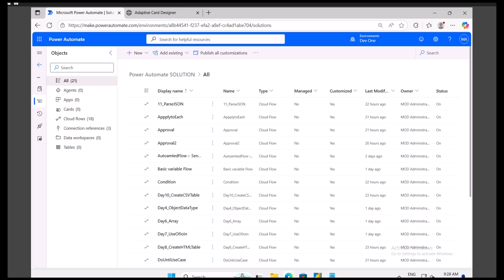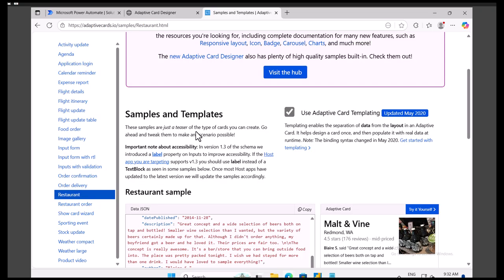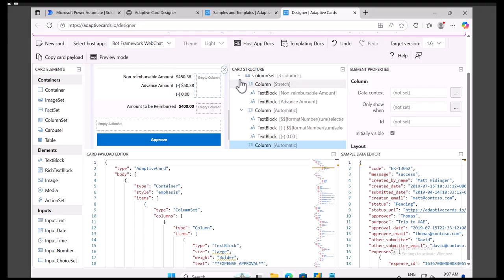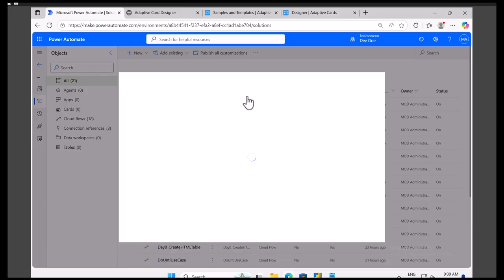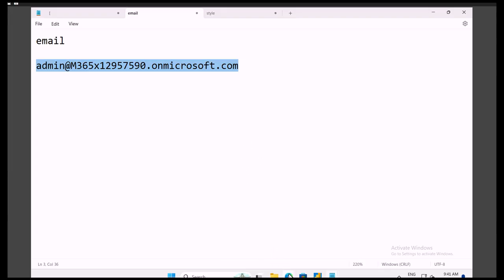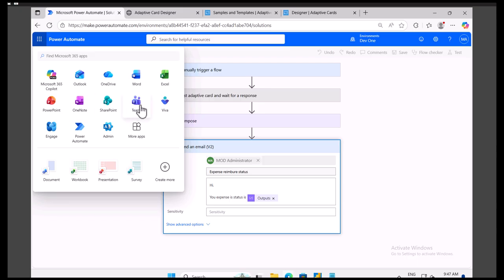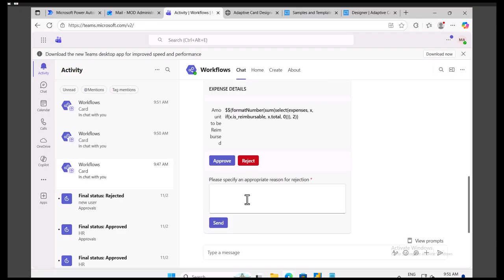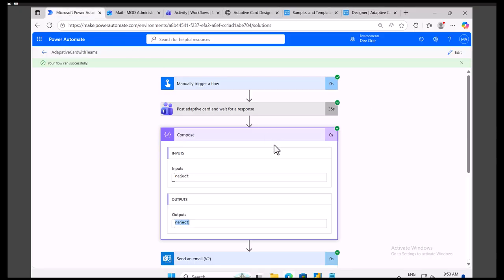Day 17 - Adaptive Cards in Power Automate | Send Interactive Approvals in Teams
Welcome to Day 17 of the 30 Days Power Automate Challenge! 🚀

In this video, we’ll learn everything about Adaptive Cards in Power Automate — one of the most powerful and modern ways to send interactive messages in Teams or Outlook.

You’ll learn step-by-step:
✅ What are Adaptive Cards
✅ How to design and send Adaptive Cards using Power Automate
✅ Real-world use case — approval or feedback form in Teams
✅ How to capture user responses and update data back in Excel/SharePoint
✅ Tips to format JSON card and handle dynamic data

🎯 Bonus: Learn how to connect Adaptive Cards with the “Post adaptive card and wait for response” action in Microsoft Teams for instant approvals!

power automate post adaptive card and wait for a response,